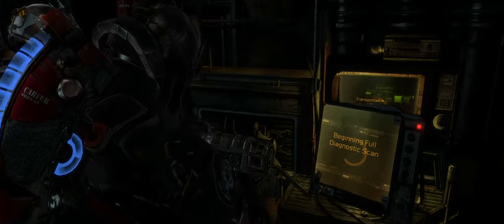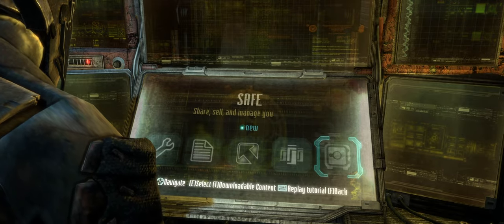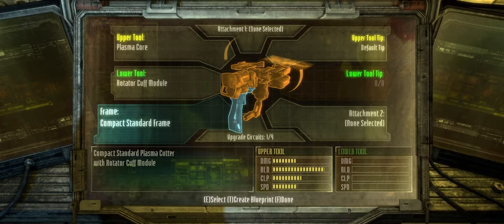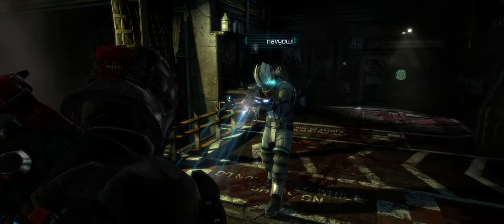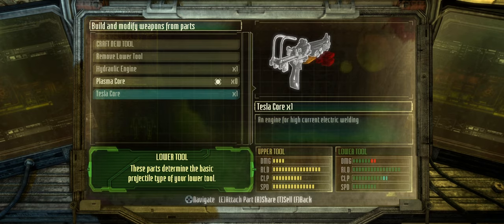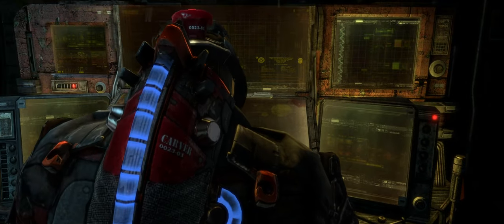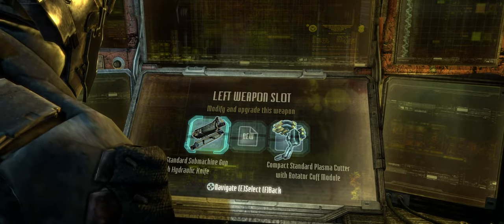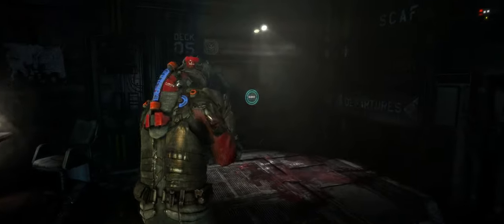DEAD SPACE 3 COOP | Lil dudes | Ultrawide